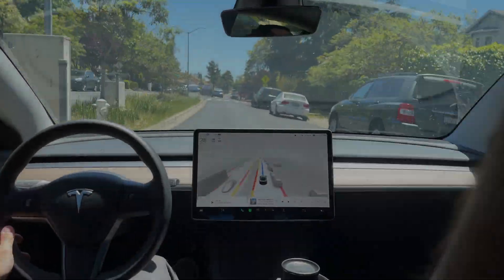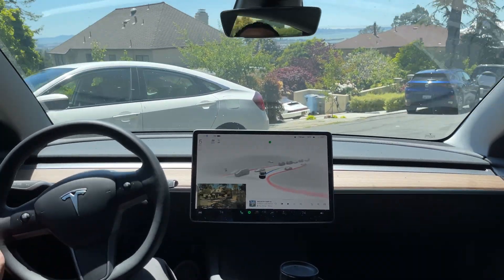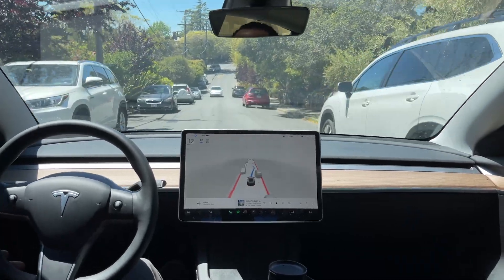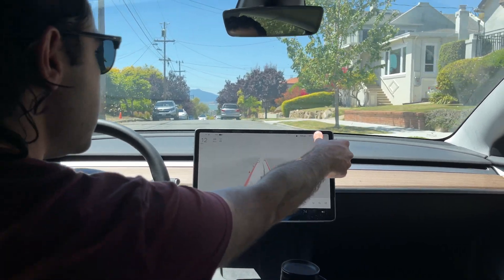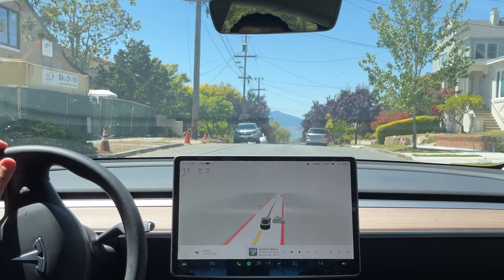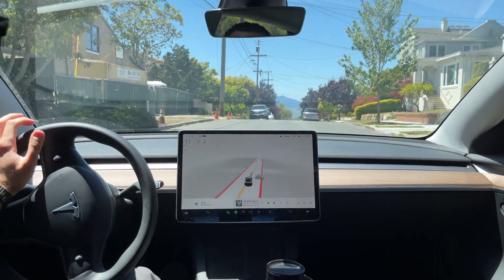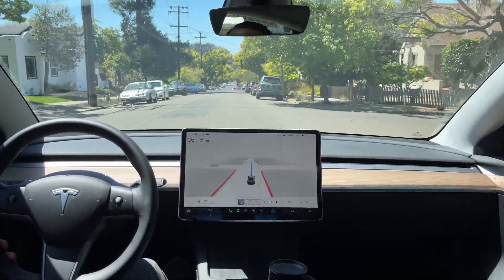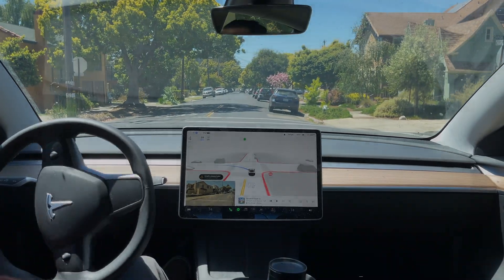I CAN'T BELIEVE THIS JUST HAPPENED — FSD Beta v10.11.2 in Model 3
FSD Beta v10.11.2

City streets drive in Berkeley, CA. In this video, I talk about my experience with FSD driving and break down some interesting scenarios. FSD beta did something it should have done and I disengaged and intervened before it was a problem. Sometimes the beta just doesn't perform how'd you'd like it and you always need to be paying attention.

TIMESTAMPS
00:00 Intro
00:15 Great Behavior and Handling Tight Roads
01:48 Guess What Happens Here
02:05 The Clip
02:22 Breaking Down the Situation
03:20 The Drive Continues
04:41 Outro